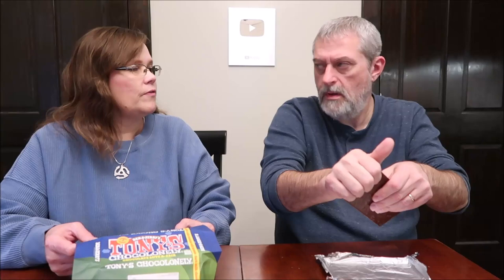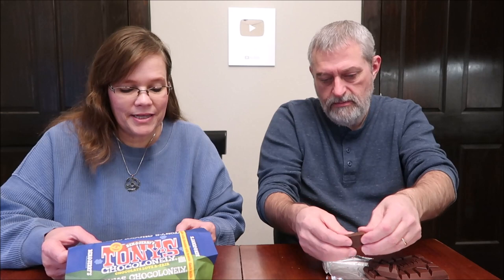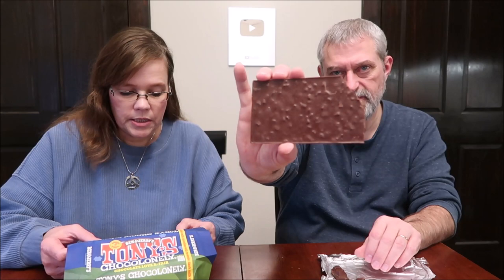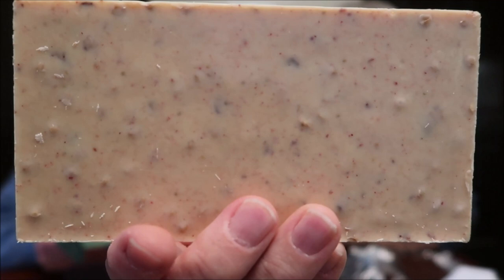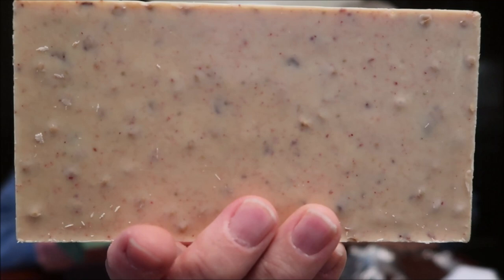Tony’s Chocolonely with Ben & Jerry’s White Chocolate Strawberry Cheesecake & Dark Milk w/Brownie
This is a taste test/review of the Tony’s Chocolonely with Ben & Jerry’s candy bars in two flavors including White Chocolate Strawberry Cheesecake and Dark Milk Chocolate with Brownie. They were $5.49 each at World Market.